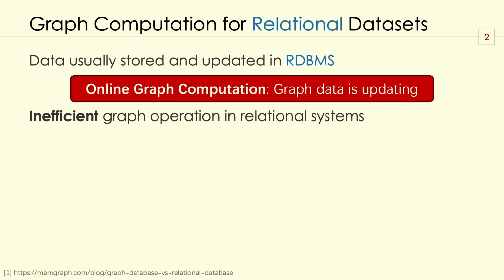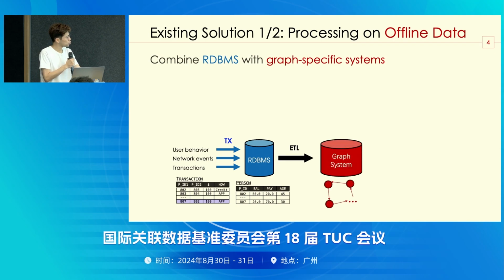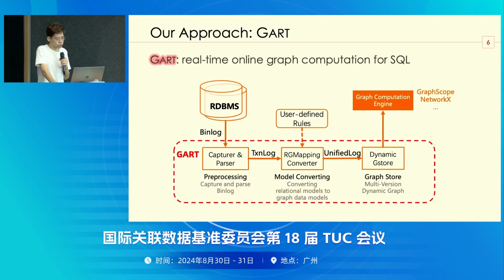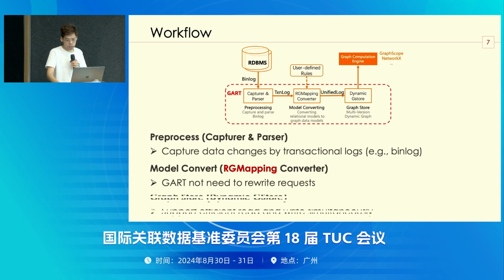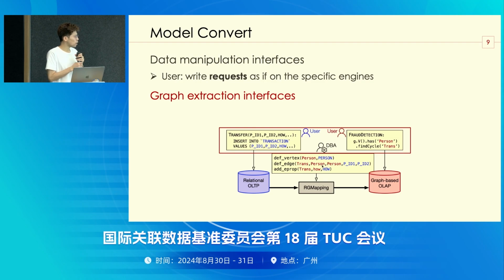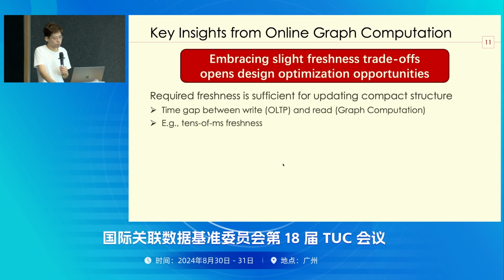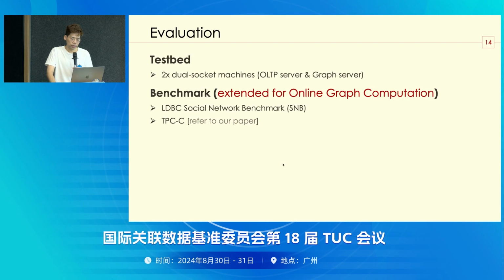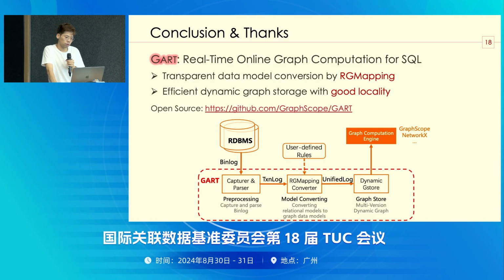Introducing GART: Real-Time Online Graph Data Analysis for SQL